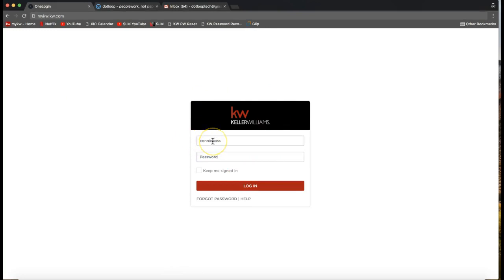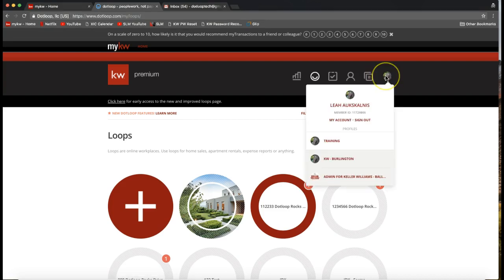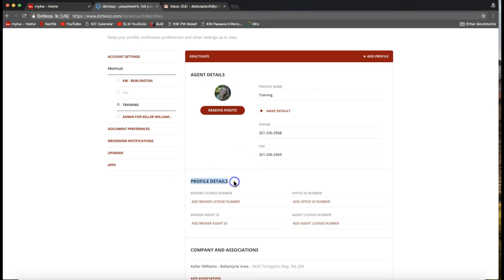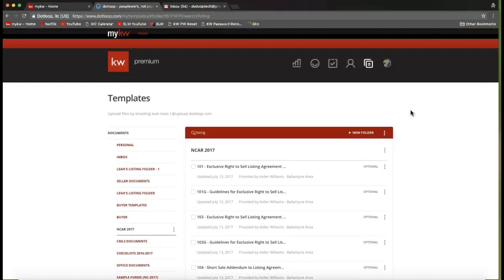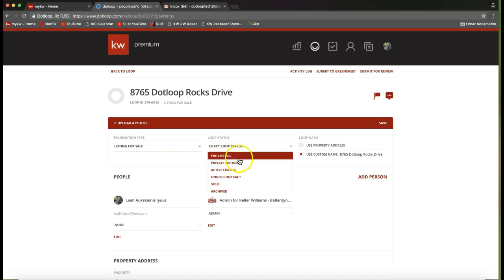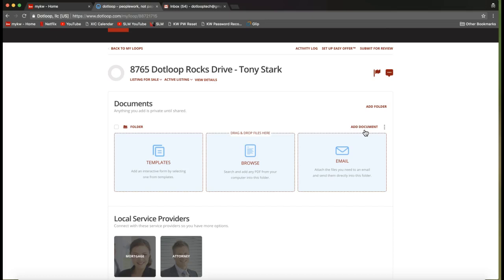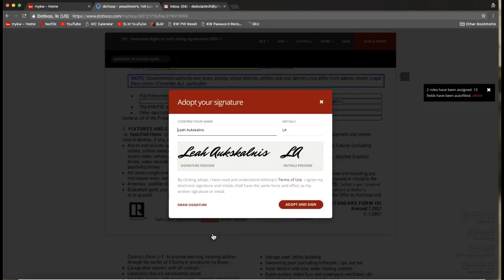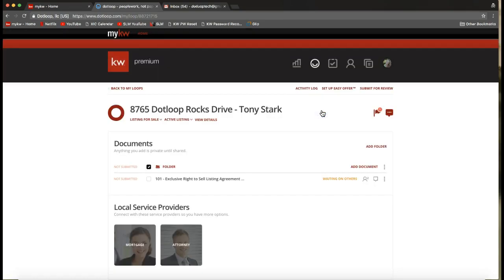Dotloop 101 - 8/2